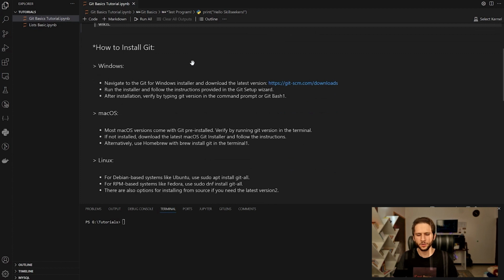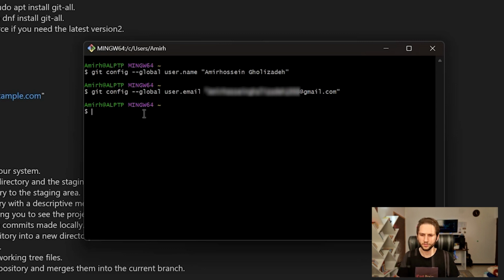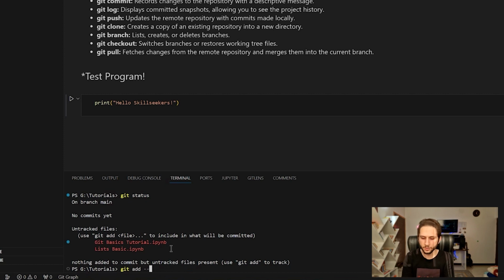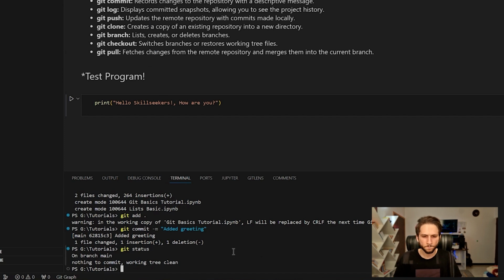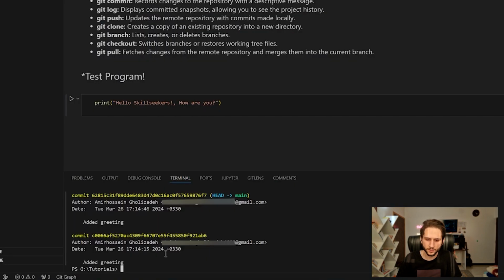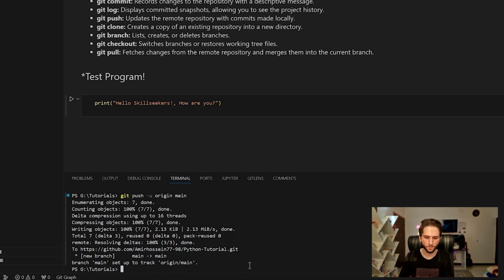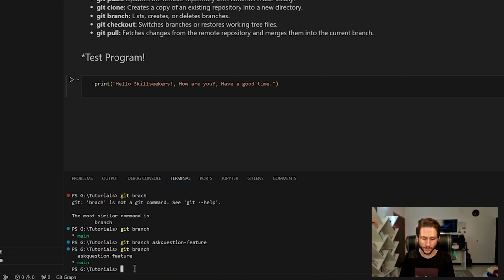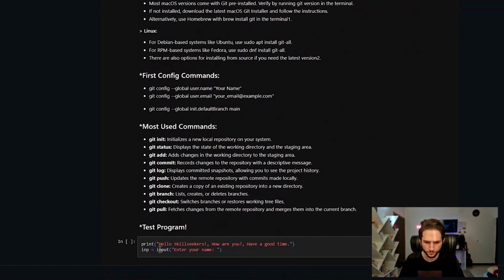Git Tutorial for Beginners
🚀 Join me as I unravel the mysteries of Git, the cornerstone of modern software development! This comprehensive tutorial is tailored for beginners to get you started on your journey with Git.

✨ In this video, you’ll discover:

Git Introduction: Understand the basics of what Git is and why it’s a game-changer in the development process.

Installation Guide: Step-by-step instructions on how to install Git on Windows, macOS, and Linux.

Initial Configuration: Learn how to set up your Git environment with the initial configuration commands.

Must-Know Commands: We cover the essential Git commands every developer should know:
git init: Start tracking your projects with ease.
git status: Keep an eye on your changes and staging area.
git add: Stage your changes and prepare for commit.
git commit: Save your snapshots with meaningful messages.
git log: View your project’s history and navigate through past changes.
git push: Share your work with the world or your team.
git clone: Grab a copy of an existing repository to work locally.
git branch: Manage multiple lines of development within the same project.
git checkout: Switch between branches or restore files.
git pull: Update your local repo with changes from the remote.

Share your Git experiences and questions in the comments below!

📚 Expand Your Skills: Keep learning and growing your coding toolkit with our series of programming tutorials.

👩‍💻 Happy Coding!